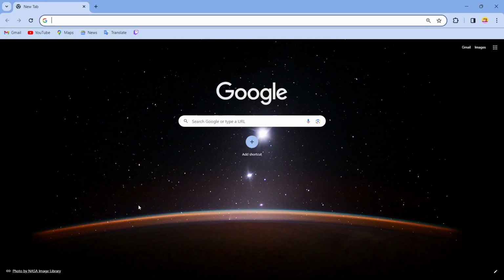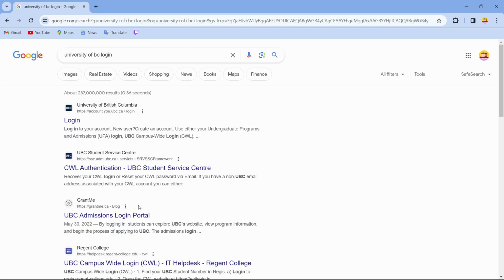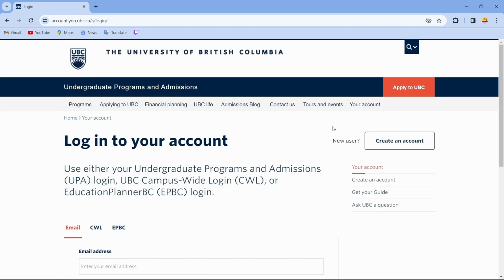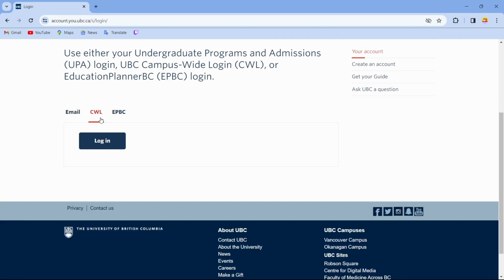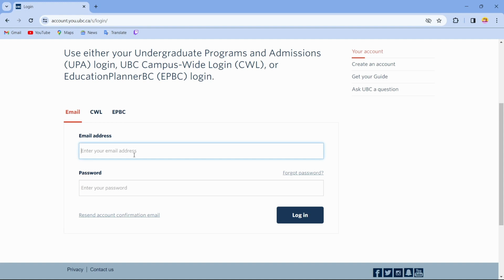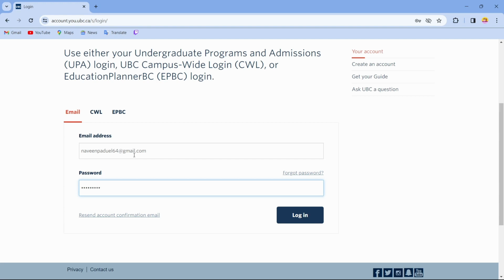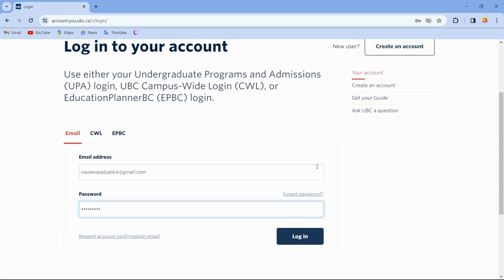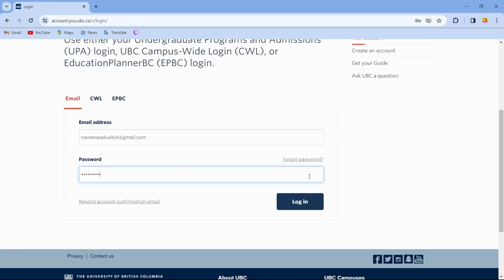How to Login to University of British Columbia Account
Learn, How to Login to University of British Columbia Account
this video guides you through an easy step-by-step process to Login to University of British Columbia Account